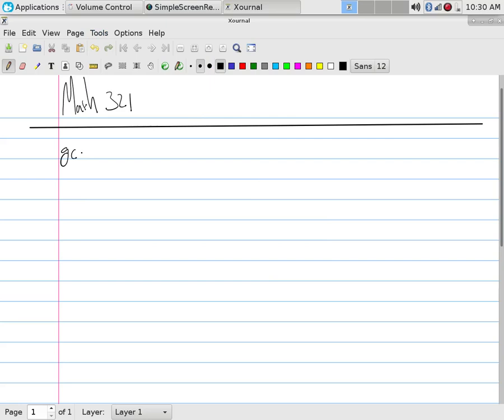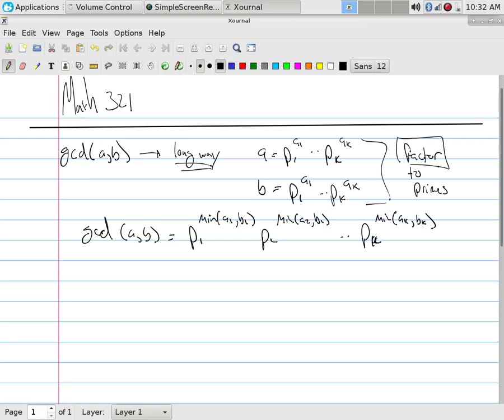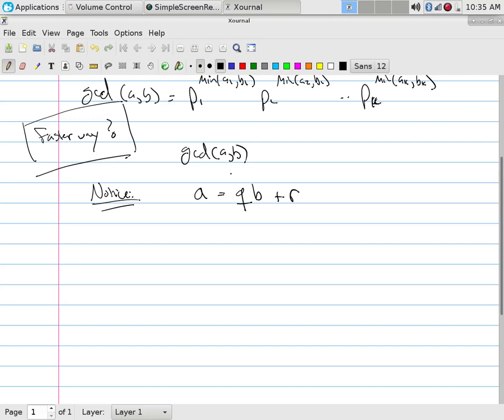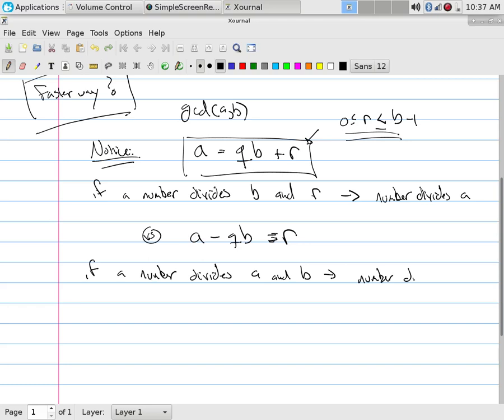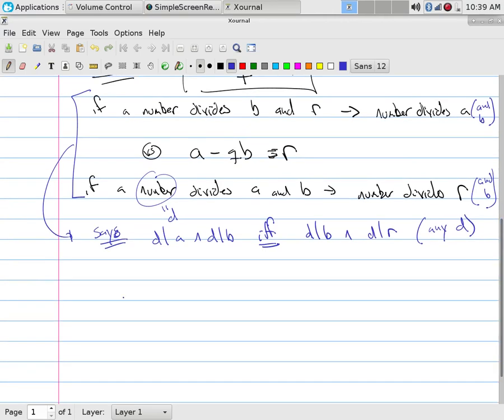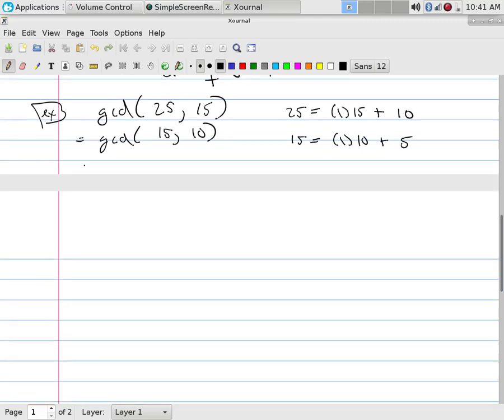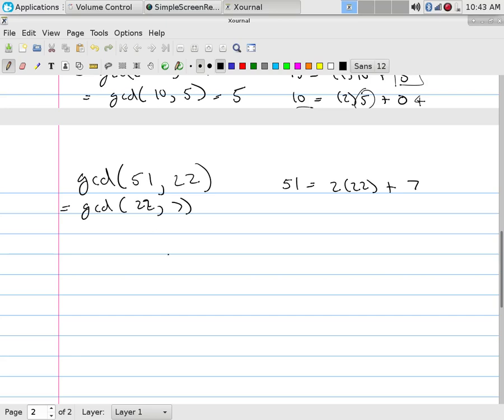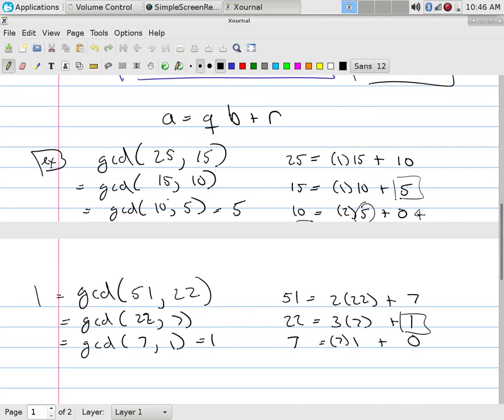Number Theory: Euclidean Algorithm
Finding the GCD(a,b) using the Euclidean Algorithm